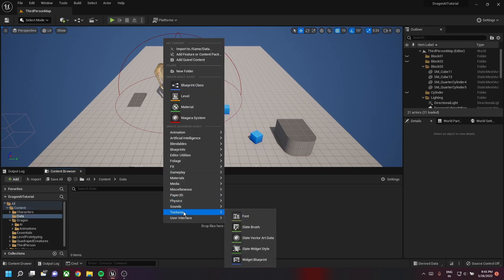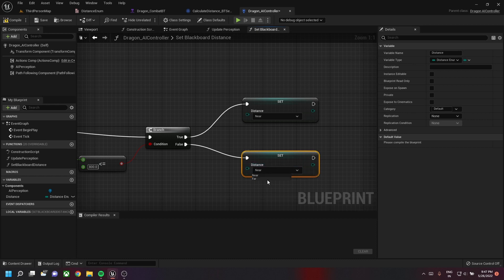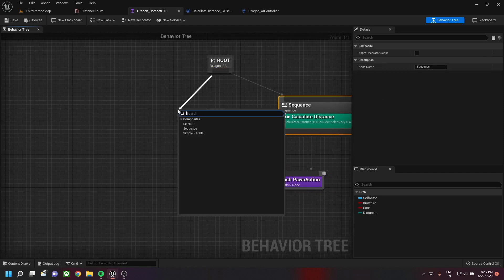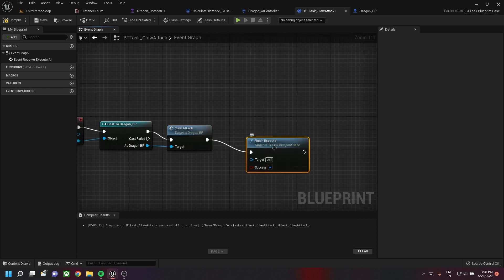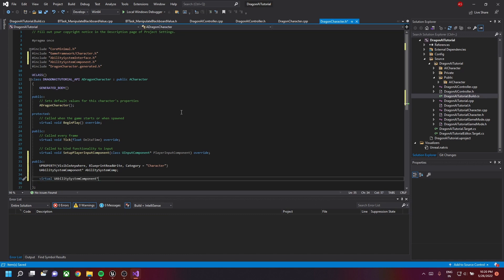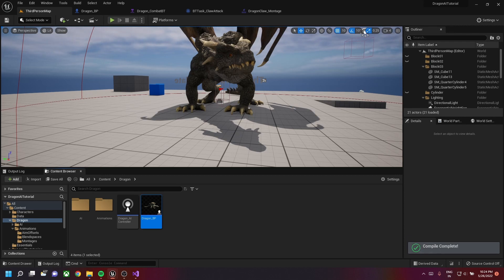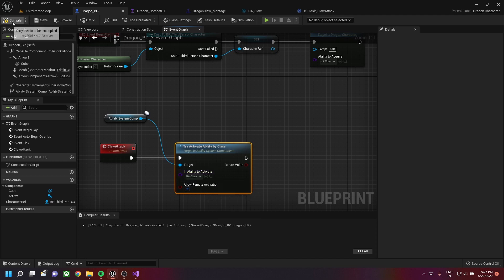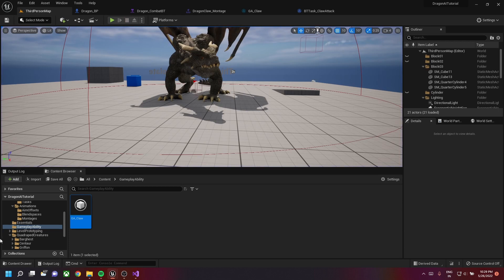Dragon vs Archer #5 | Use Gameplay Ability System to drive AI's abilities | Unreal Engine 5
In this video, I show you how to setup a plugin called gameplay ability system(GAS). GAS does a lot of heavy lifting so implementing this plugin will help have more control on cooldown effects, damage effects etc..

0:00 Implementing distance enumeration
03:34 Claw attack task
04:43 Installing gameplay abilities plugin
05:30 Basic setup of GAS in the character
08:13 Using gameplay ability blueprint
09:50 Using tag cooldown decorator
11:37 Summary